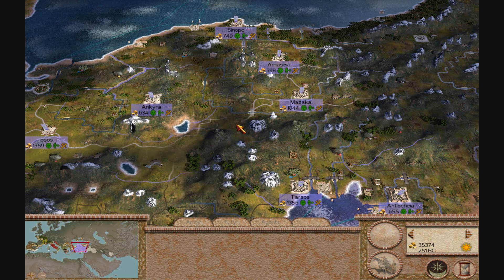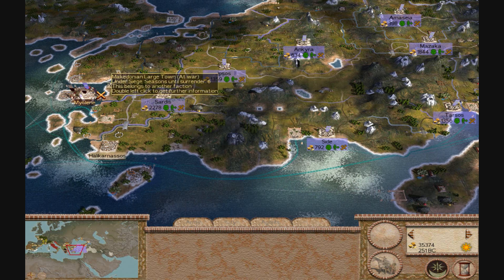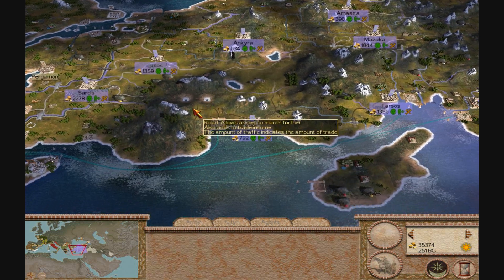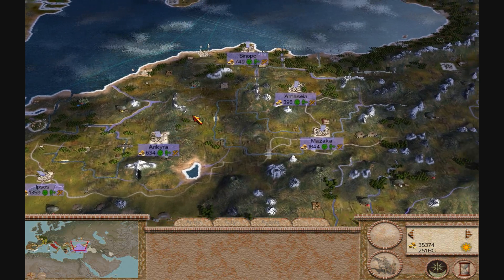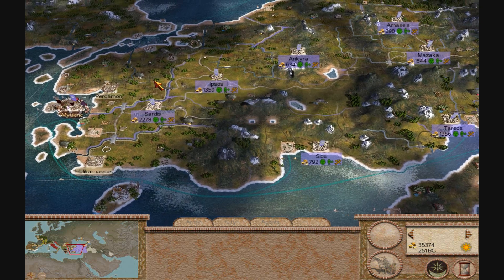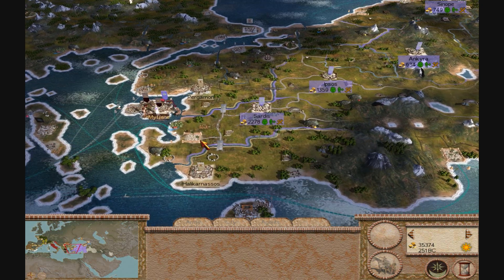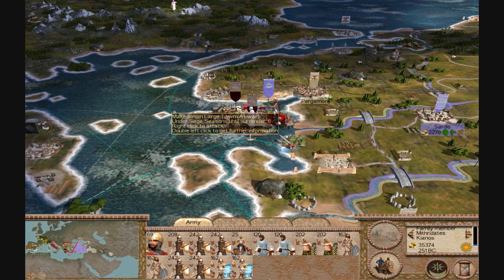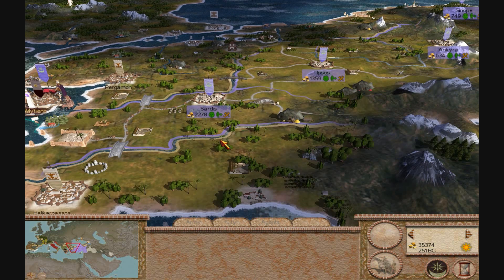Pontos 5 (update) - Europa Barbarorum Campaign Chonicles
How did I do it? Well I lowered the requirements and then continued playing from my old save game (where the size of units stays the same) and it's of reasonable quality and frame rate. Doesn't really make that much sense, considering that I tried doing this before and it didn't achieve anything.

Anyway, I will keep making videos now for BOTH NTW and EB, because I enjoy NTW a lot, and it is still new to me. Of course EB videos will now come, because many people want to see them (and there aren't many on Youtube).